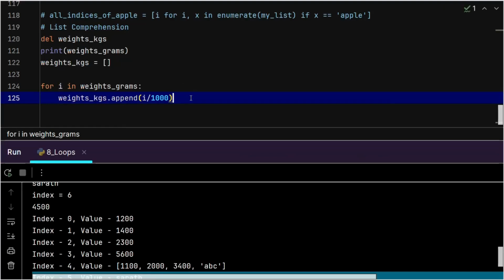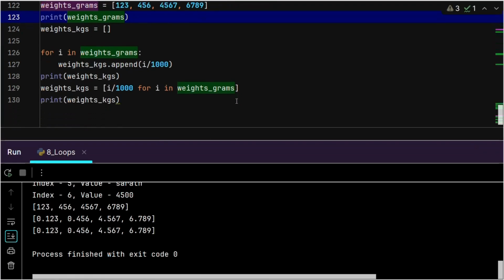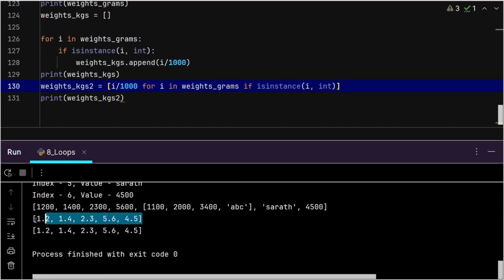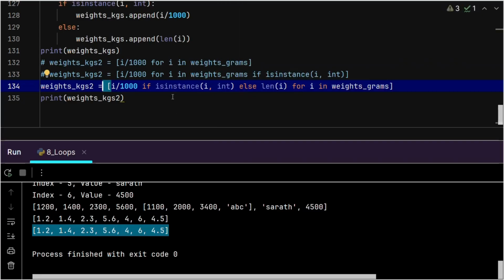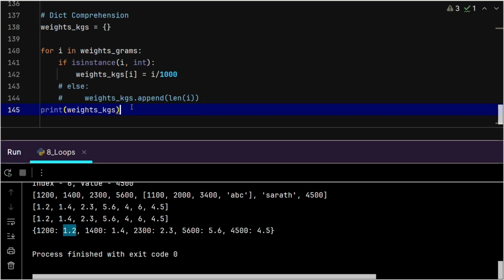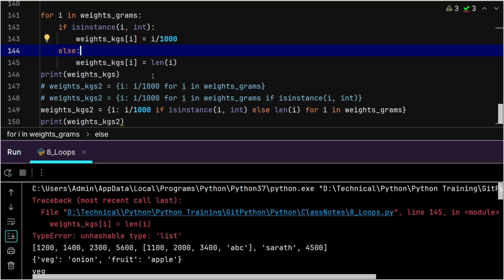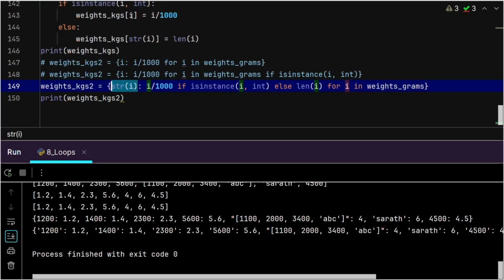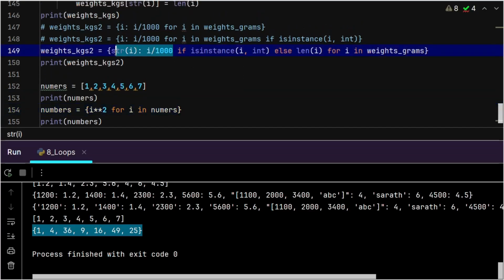Day-9 List Comprehension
Understand the simple yet powerful feature in Python called comprehension. This is an important topic for interviews as well.